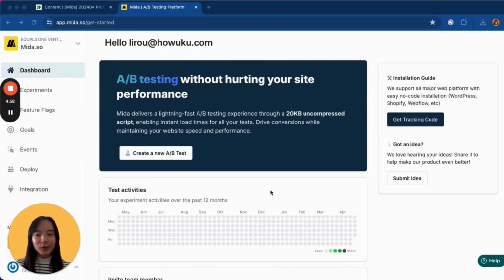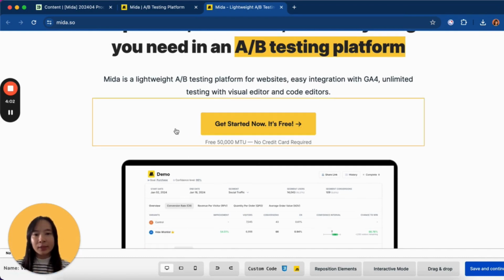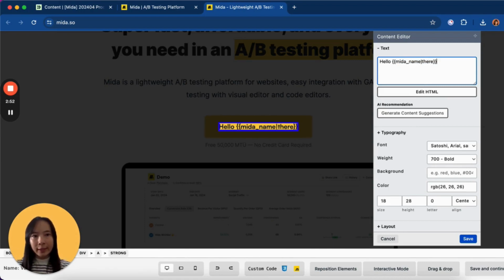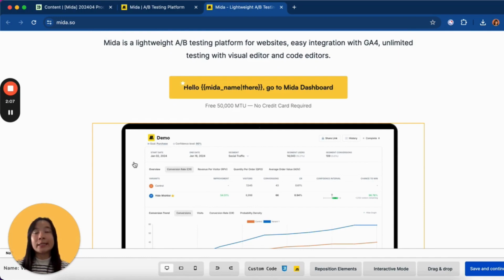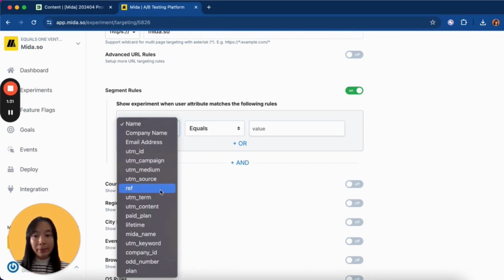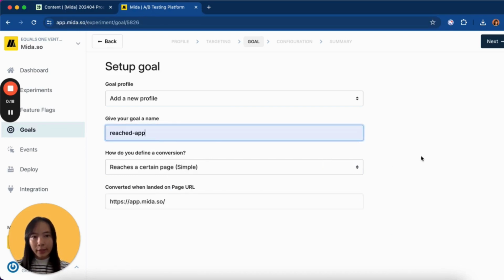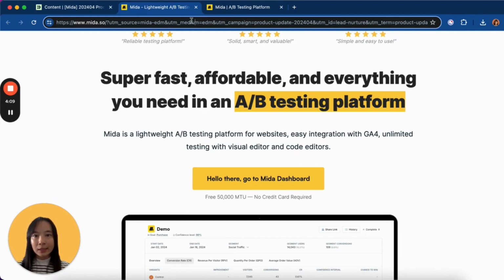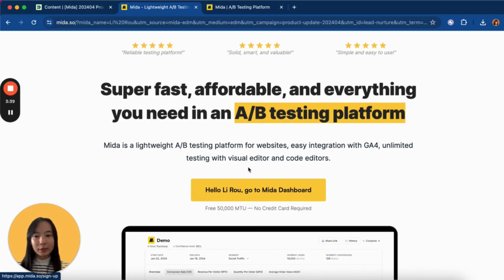How to personalize your page content